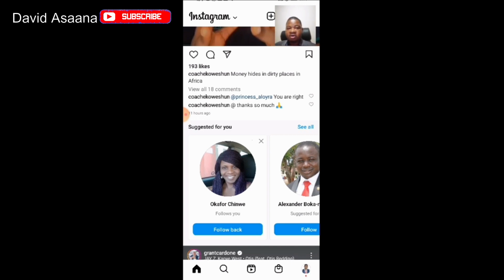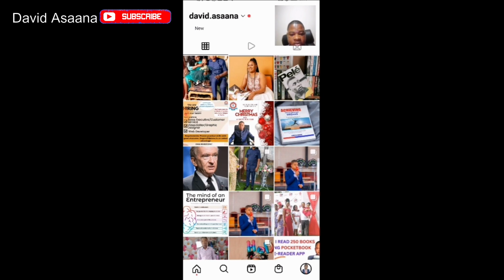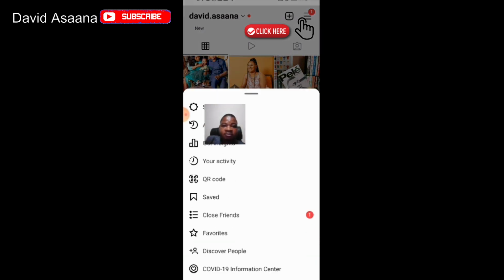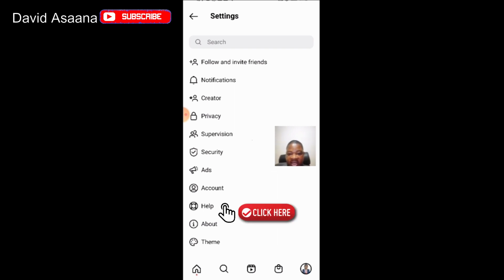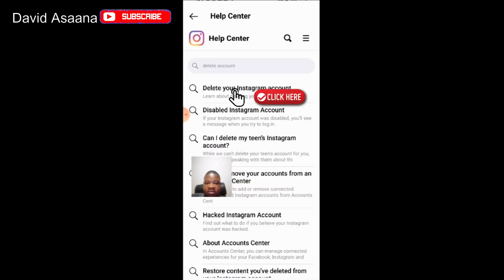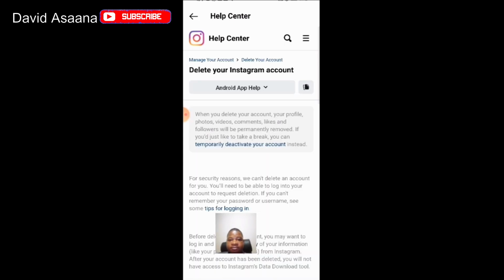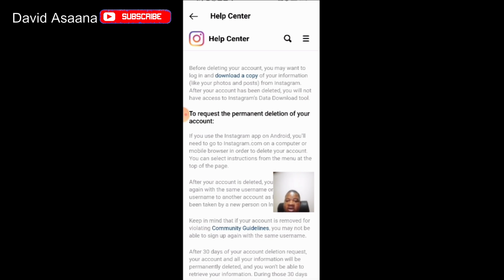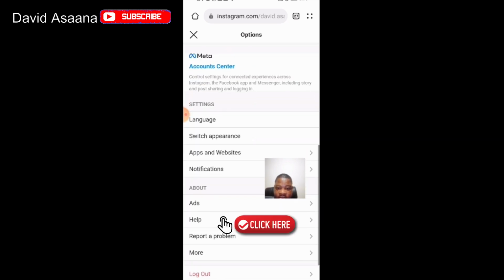HOW TO DELETE AN INSTAGRAM ACCOUNT COMPLETELY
Follow this step-by-step tutorial on how to delete an Instagram account permanently.

If you want to place an order for us to set ads for you or for re-instatement of your Facebook/Instagram ads account, WhatsApp us by clicking or follow (Fiverr) to place an order. OR